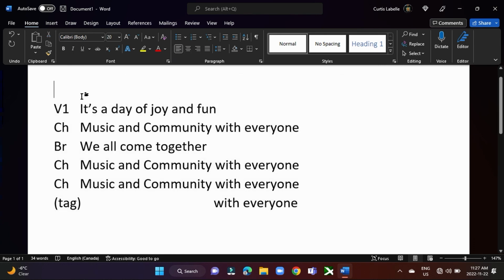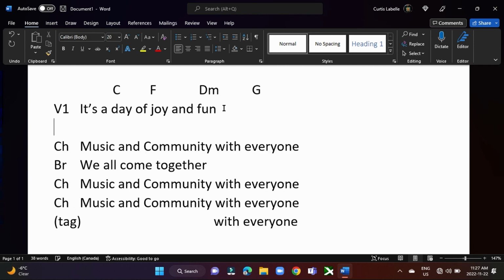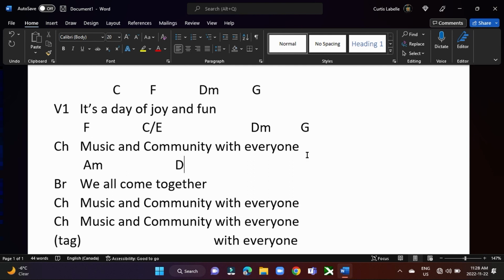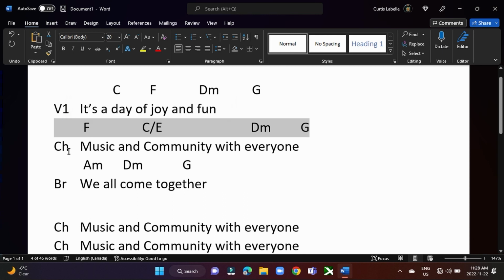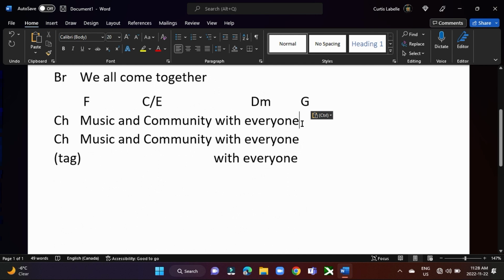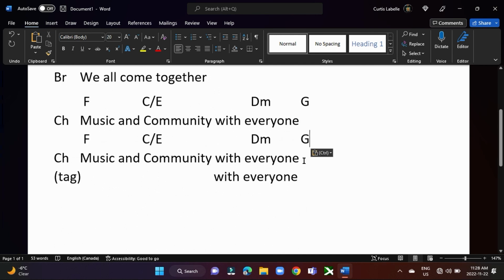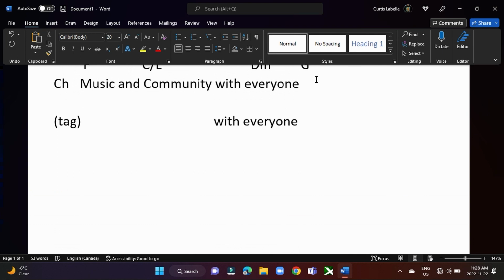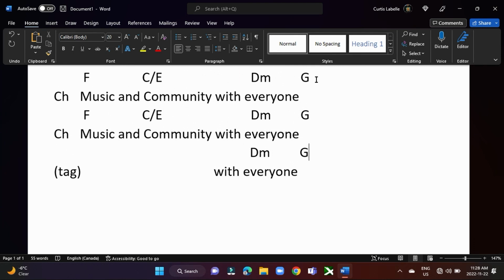Breaking Notes S1 Ep 05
It's time to put everything together and see how our song has been developing as we share music through the community of Red Deer and Sylvan Lake.